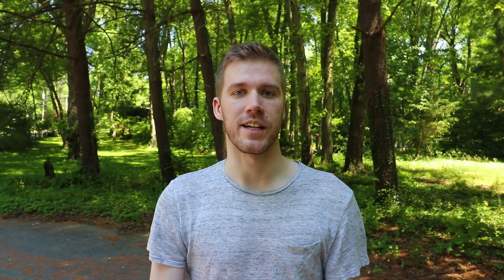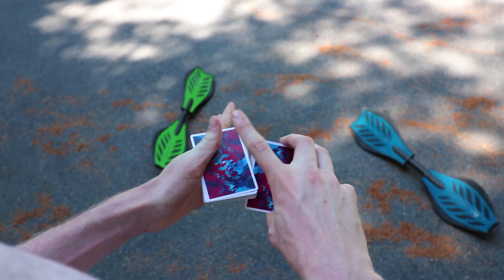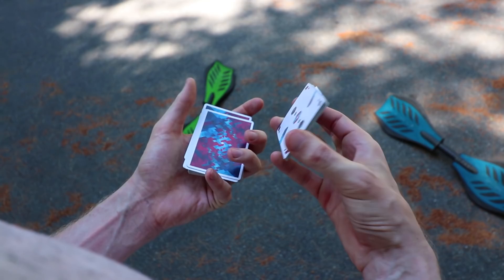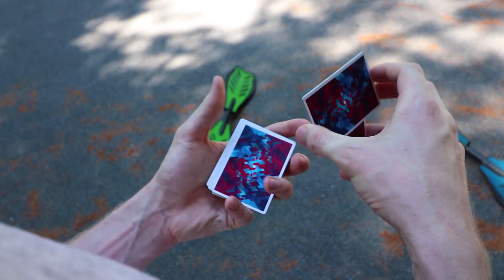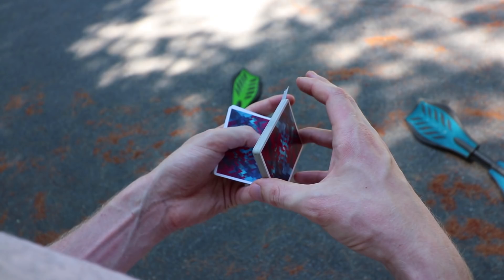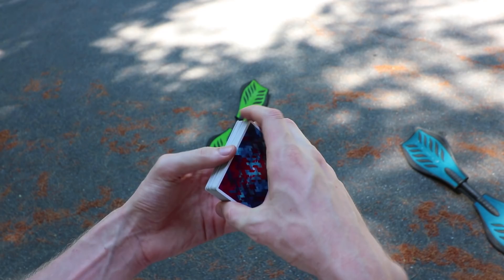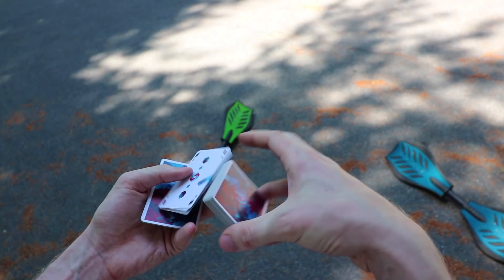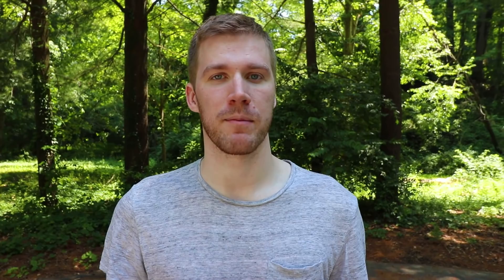Easy ENDLESS two-handed cut // CARDISTRY TUTORIAL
Hope you guys like this flourish! It's pretty simple so you should be able to get it down in no time.
The deck used in this video is the Cardistry Touch Origin Deck.
Songs Used in Order: TRAILS- Crying in the Shadows & Tenru- Oceans

JAQK CELLARS: MIGUEL PENARANDA
DANIEL MADISON PLAYERS: SCOTT WILLIAMSON
DAN AND DAVE V6'S: JOHN COMA

DECK RECOMMENDATIONS:
Tally Ho 2 pack:
Talley Ho 12 pack (brick):
Red Monarchs

OUR EQUIPMENT:
Canon 80D:
Canon 24mm STM Lens:
Canon 50mm STM Lens:
Canon 10-18mm Wide angle lens:

LEARNING MATERIALS:
Expert at the Card Table
Paul Curry’s Worlds Beyond